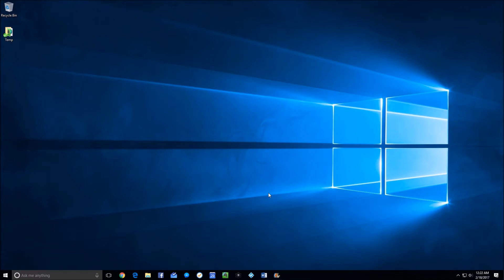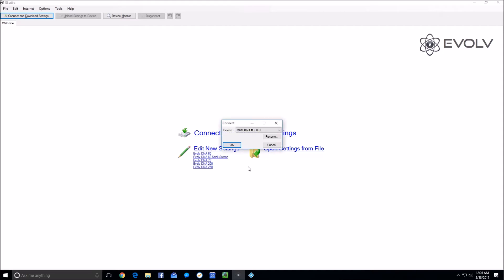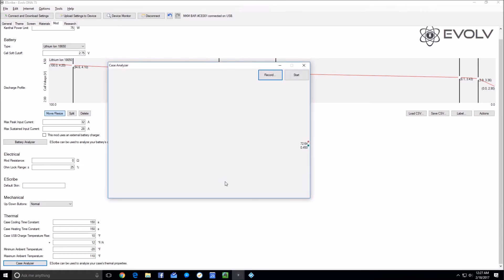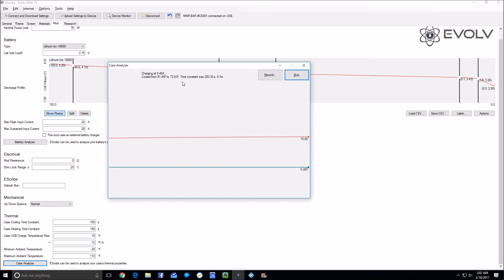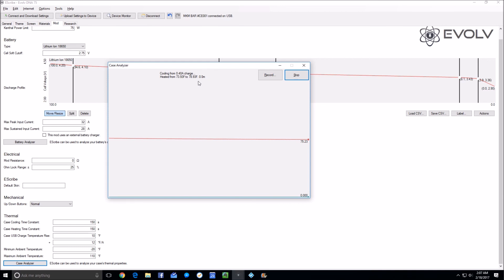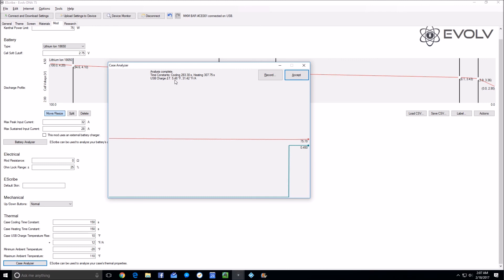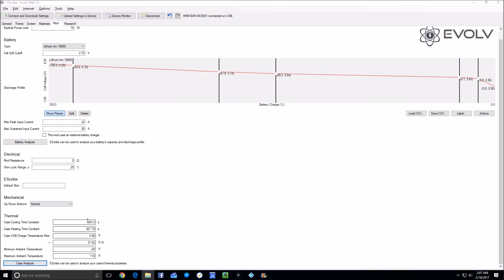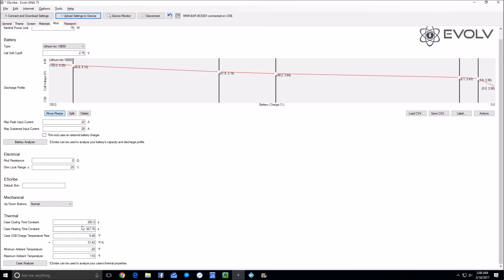DNA Calibration - 2 Thermal Calibration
Here is how you run the Case Analyzer for the DNA chips.  The DNA 60 does not support this feature.  You can do it manually, but this is basically more trouble than it's worth unless you HAVE to get the unit setup to it's best (i.e. you're a manufacturer).